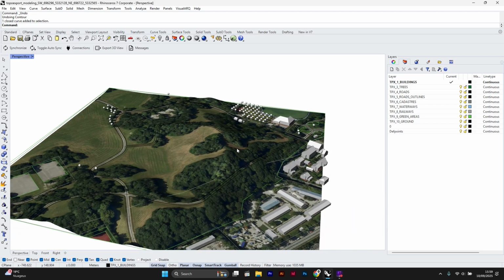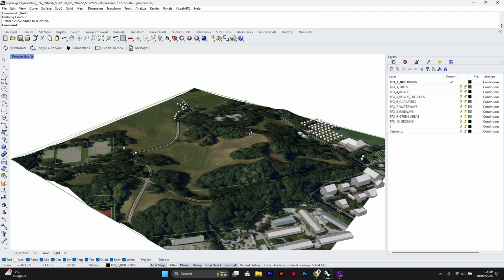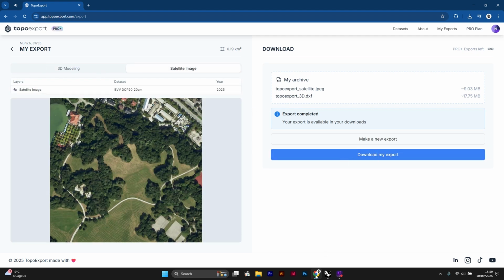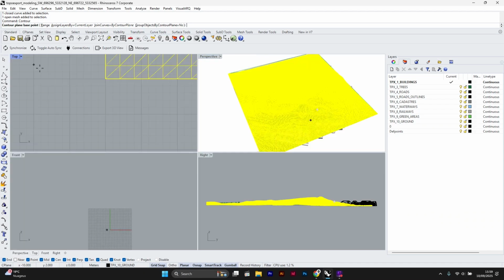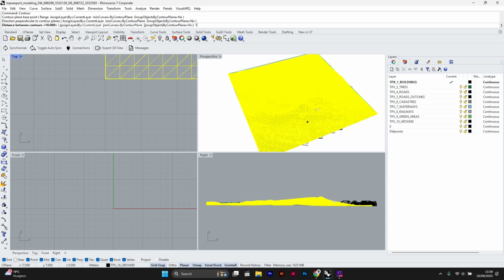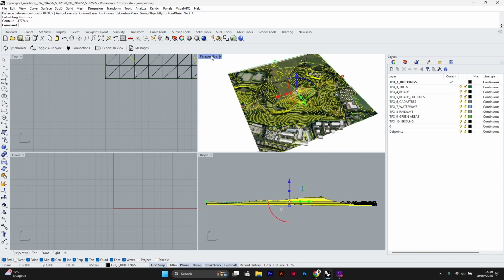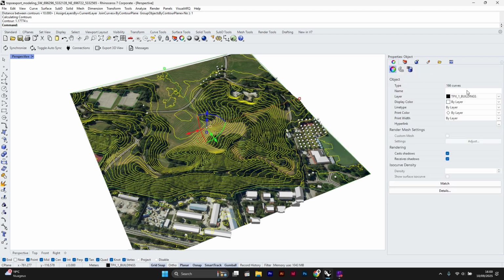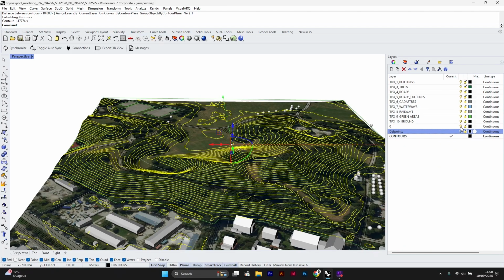Rhino - How to Create Contour Lines from a Topographic Surface Model in Rhino 3D Tutorial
In this Rhino tutorial I’ll show you how to generate contour lines from a 3D topographic surface model step by step.

You’ll learn in this video:
- How to import a 3D topographic model with TopoExport
- How to use the Contour command in Rhino
- How to set up real-world contour intervals (every 1 meter)
- How to organize your contour curves into layers for a clean workflow

With TopoExport, you can download topographic surface models, terrain meshes, and 3D city models from anywhere in the world perfect for architects planners and landscape designers working in Rhino.